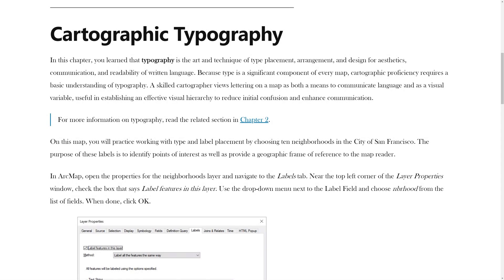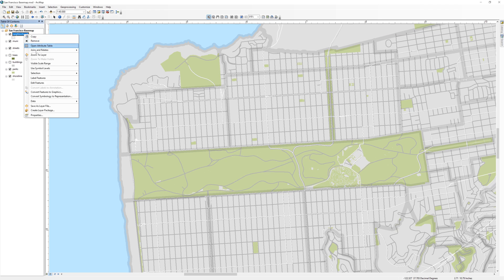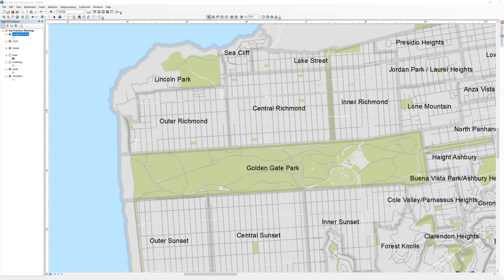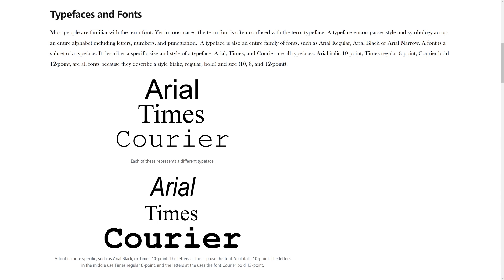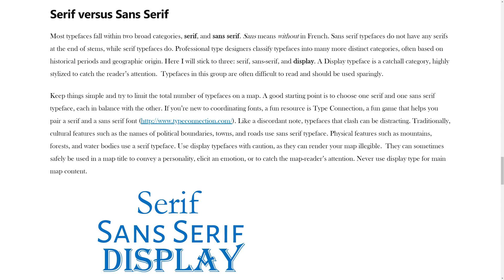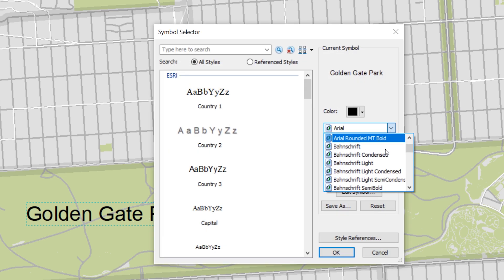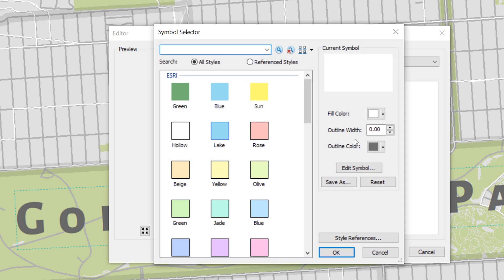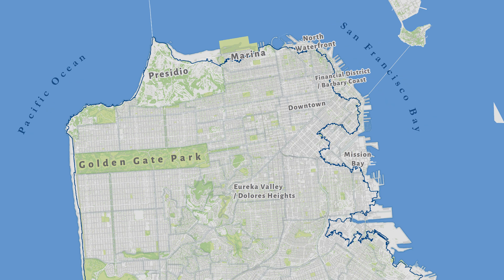Designing a Basemap Part 7